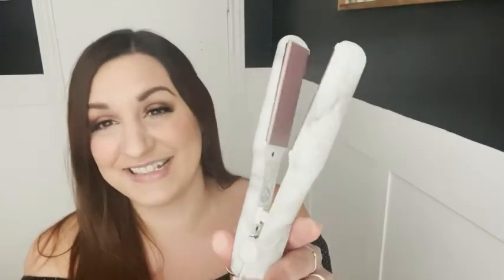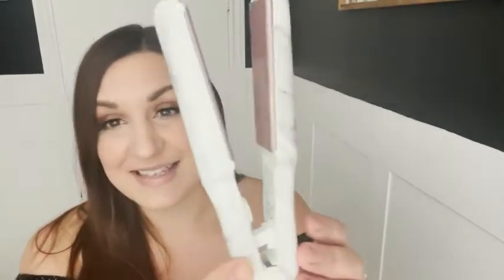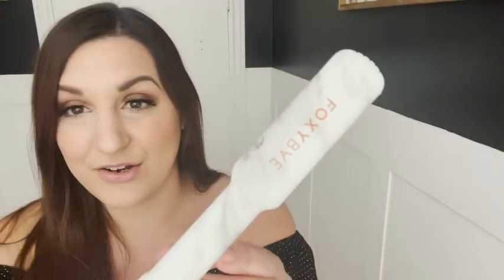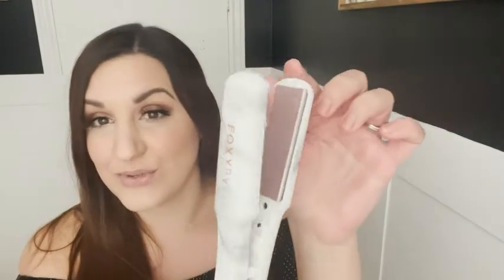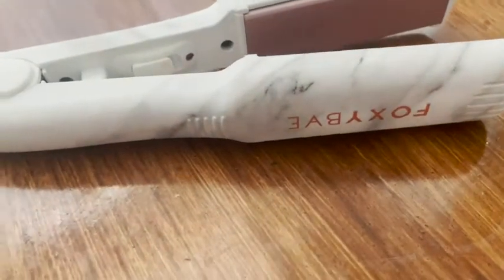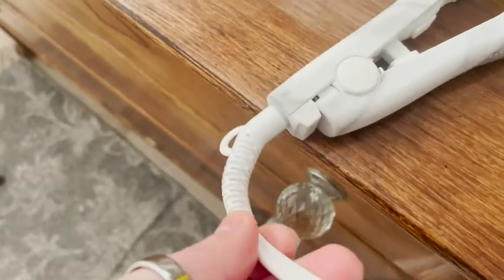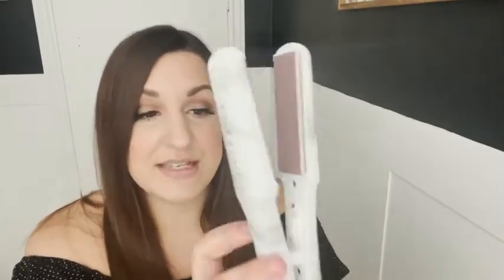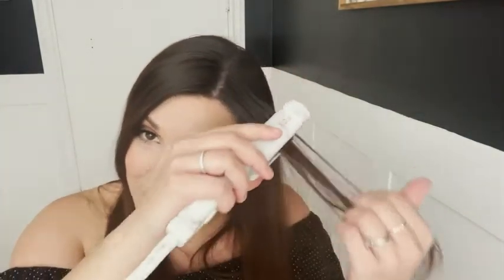Our Point of View on FoxyBae Mini Travel Flat Irons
(Commissionable Links)

about this PRODUCT:
CERAMIC ROSE GOLD MARBLE MINI FLAT IRON - Ceramic flat iron hair straighteners can heat up faster than ceramic flat irons, and they hold a high heat at a consistent temperature. Ceramic also has an ionic charge, which helps you get your hair looking smooth quickly, without having to go over the same section as many times. Rose Gold Ceramic's unique signature properties make good results
EASY HAIR STYLING FOR STRAIGHT LOCKS BEAUTIFUL CURLS - Our flat iron has rounded spring-loaded plates to create a huge variety of hairstyles such as silky straight locks, bouncy curls and loose waves. Temperature Control gives you the ability to change the temperature to match your hair type. It gives you quick styling with long-lasting results, all while minimizing damage.
SMOOTH, SHINY, SLEEK VOLUMINOUS - The rose gold ceramic plates effectively style hair by making it look shiny, radiant and silky. Our unique responsive ceramic plates distribute heat evenly and quickly to minimize heat exposure while locking in voluminous, long lasting hairstyles with major body and luster.
TEMPERATURE CONTROL AUTOMATIC SHUT OFF - Not many irons actually have this feature but WHITE MARBLE + ROSE GOLD FLAT IRON has digital temperature control and auto shut off features which ensures maximum safety and improves the overall performance of the iron.
360 SWIVEL CORD - When the cord is static and does not swivel, the iron can be more difficult to maneuver and may limit the angles in which you flat iron your hair. This Flat Iron can swivel completely, you can use the iron in whatever position works best for you and the cord will not be a hindrance.